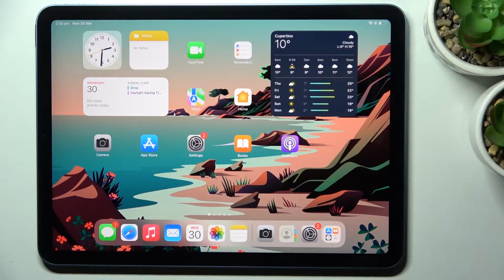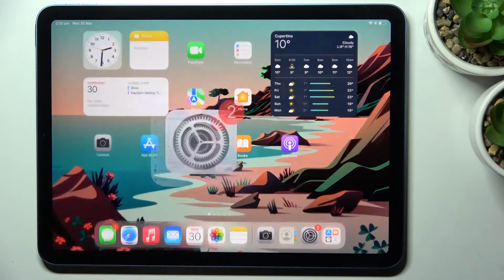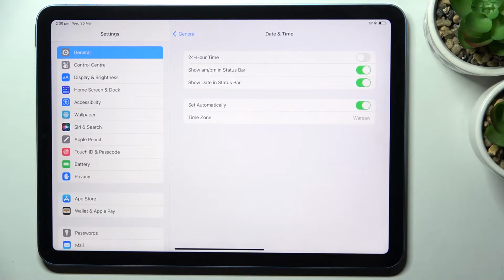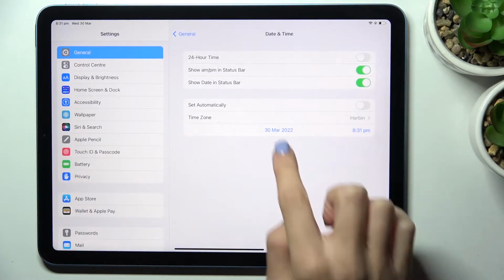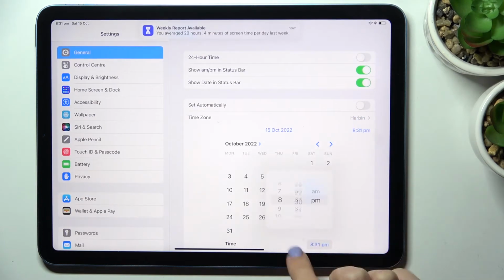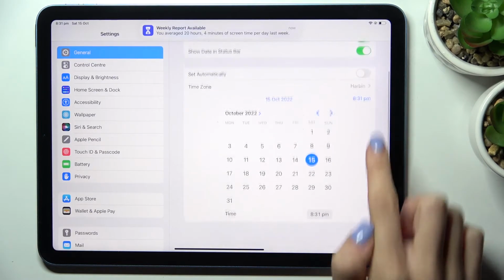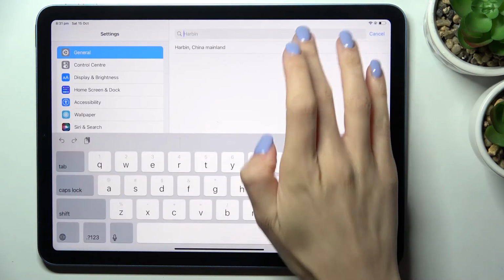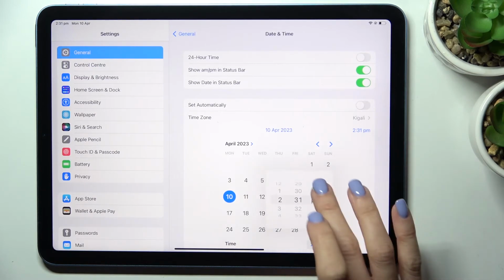How to Set Date & Time in iPad Air 2022 - Apple iPad Air 5th Gen WiFi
If you want to change date or time in your new iPad Air 2022, we are going to show you how to make it in very easy way. Just follow all steps from this tutorial.

How to Set Date & Time in iPad Air 2022? How to Change Date & Time in iPad Air 2022? How to Edit Date & Time in iPad Air 2022? How to Adjust Date & Time in iPad Air 2022?